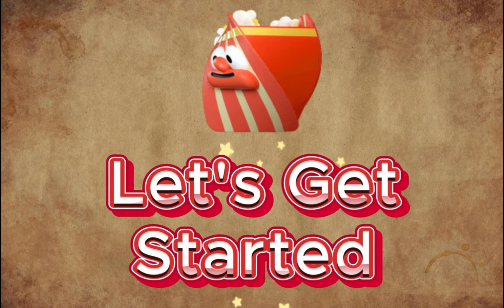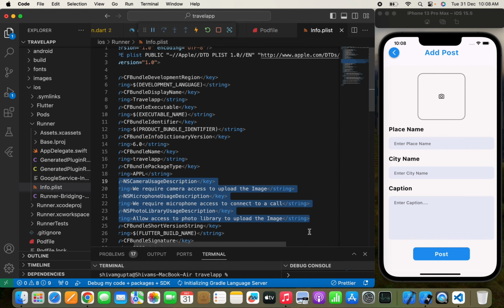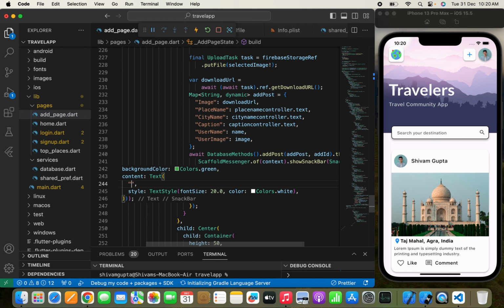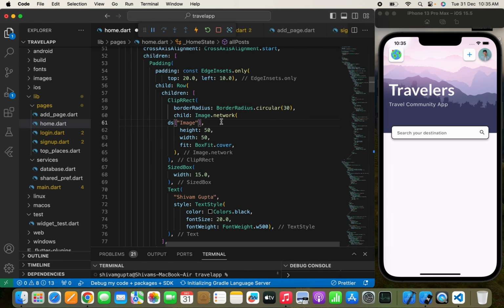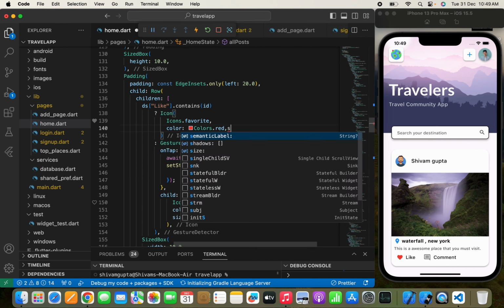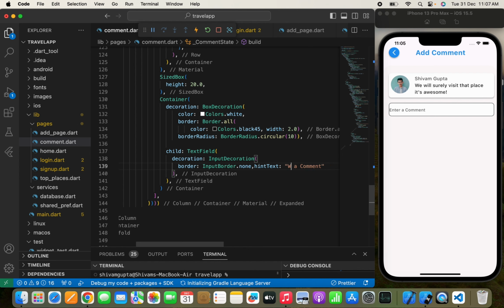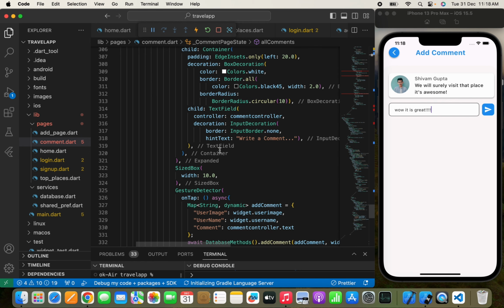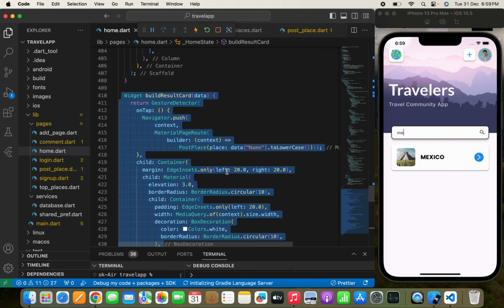🔥📱 Complete Travel App from Scratch Final Part | Flutter x Firebase Tutorial 2025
📕 Things covered in this Course:
- Flutter Basics
- Flutter Widgets
- Responsive UI
- Top Tourist Places
- Travellers Post Engagement
- Flutter Packages
- Real-time Updates
- UI Design Tips
- Coding Process

tutorial
firebase
flutter app
firebase tutorial
flutter firebase error
flutter chat app with firebase
firebase bangla tutorial
flutter recipe app tutorial